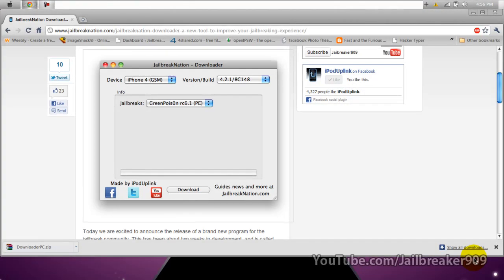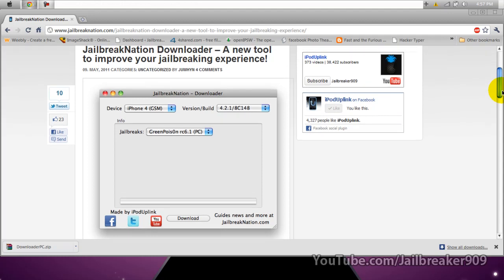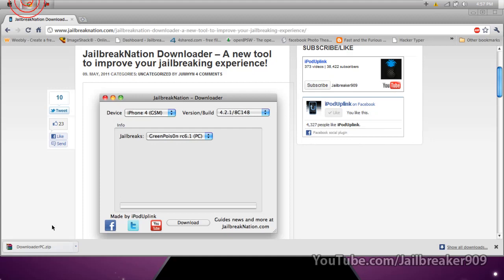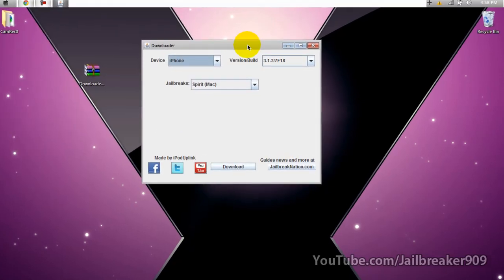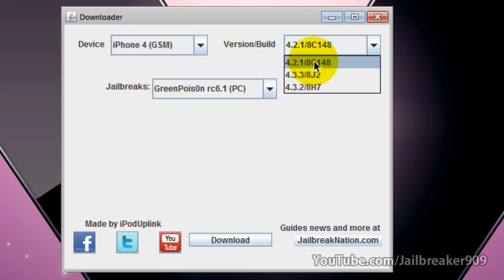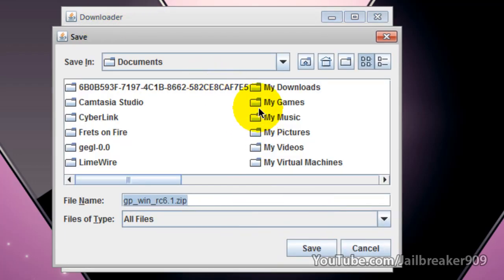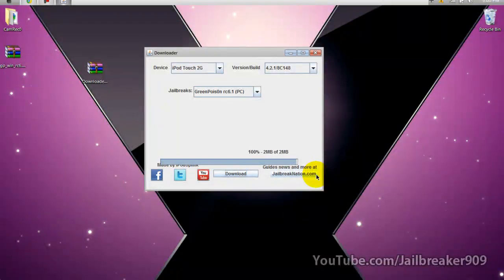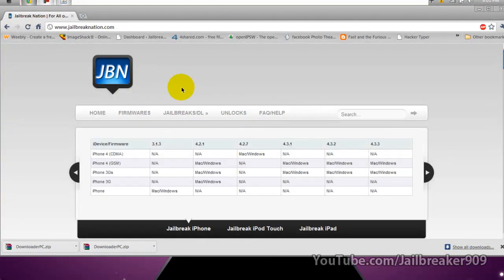JailbreakDownloader- Download the Jailbreak Tools for any iDevice/Firmwire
Remember to LIKE this video and comment for any questions and/or concerns